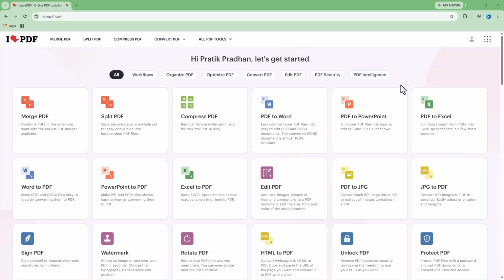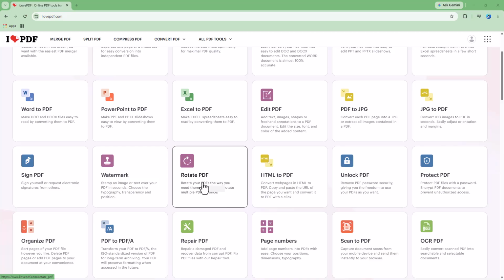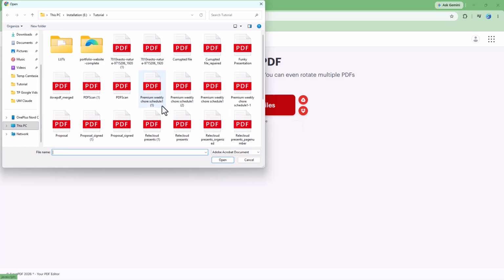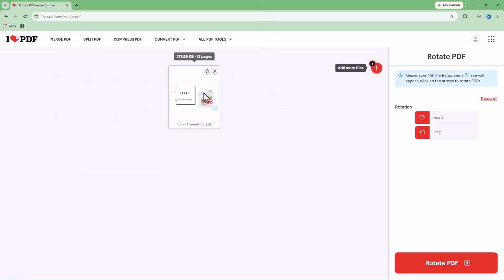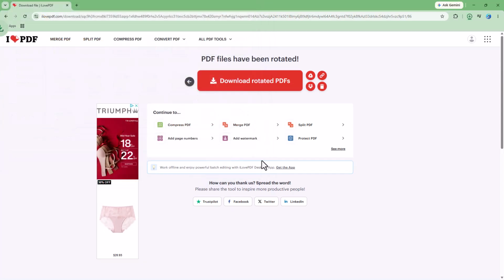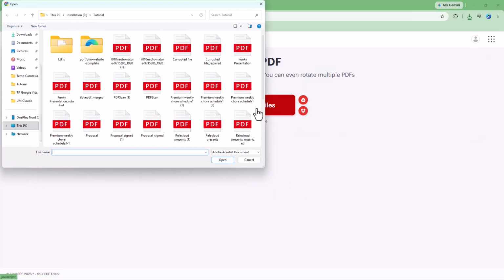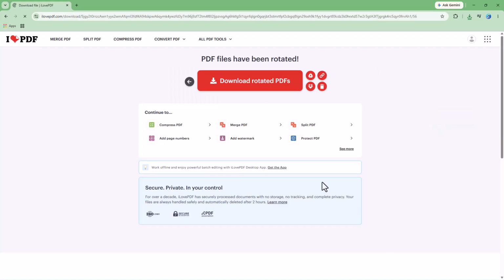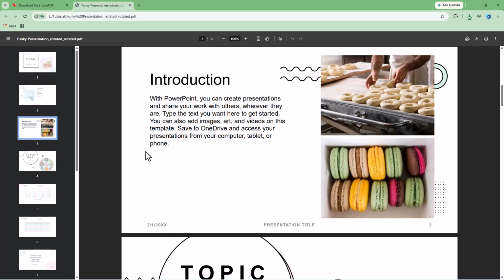ILovePDF - Lesson 19 - Rotating PDF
In this tutorial, we will explore Rotating PDF in iLovePDF.

Learn how to rotate PDF pages using iLovePDF quickly and efficiently. In this lesson, you'll discover how to upload PDF documents, rotate individual pages or entire documents, correct page orientation, and download properly aligned PDF files for viewing, printing, and sharing.